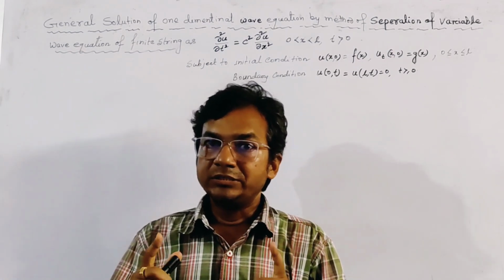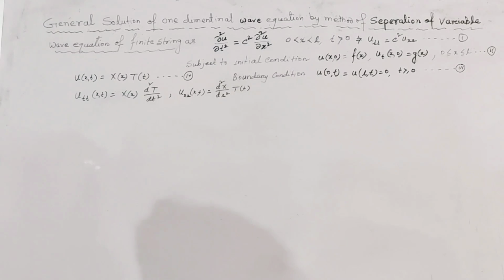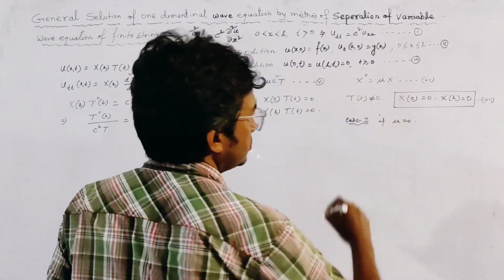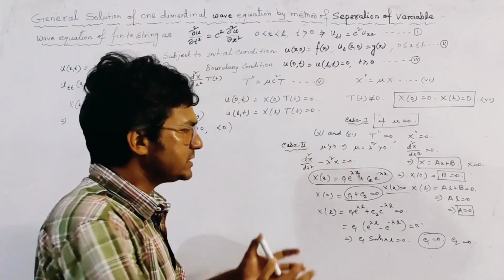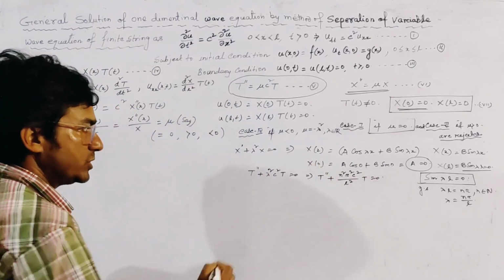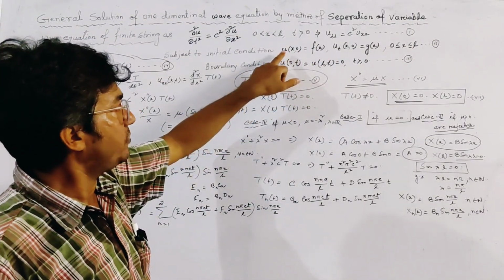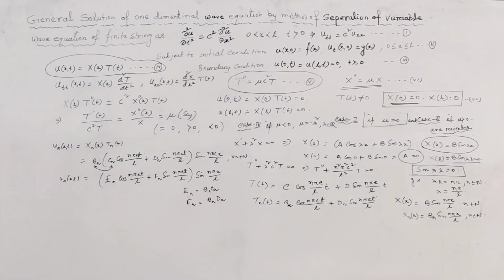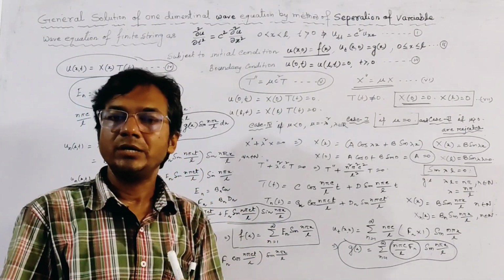General solution of one dimensional wave equation.(finite string,method of seperation of Variable)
This video contains details explanation, how to find general general solution of one dimensional wave equation of finite string by method of seperation of Variable.

This video contains method 1 & 2 to find integral surface passing through a given curve together with important example to explain.👆

This video contains Rule 3 & Rule 4 of LAGRANGE method with three appropriate example👆

This video contains Rule 1 & Rule 2 of LAGRANGE method with two appropriate example👆

This is the 4th class of PDE. This video contains the warking rule of Lagrange Method.👆

This is the 3rd class of PDE.The method of construction of PDE by eleminate arbitrary function with example to explain.👆

This is the second class of PDE. The method to construct PDE by eleminate arbitrary constant with examples. Three important rules.👆

This is the introductory lecture of PDE. Defination of PDE with example. Defination of order degree of PDE with example. Classification of first order PDE.👆